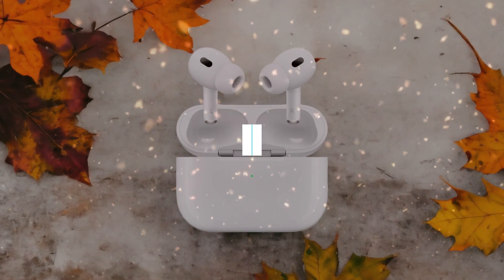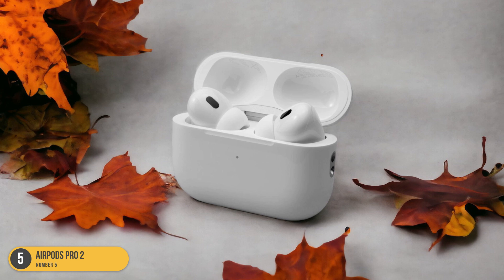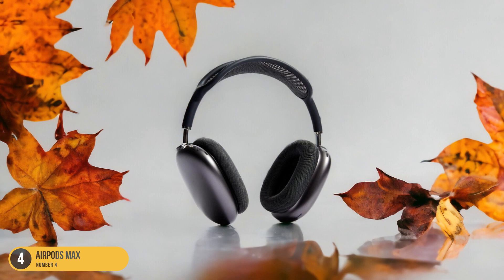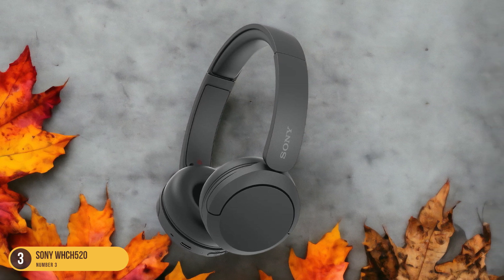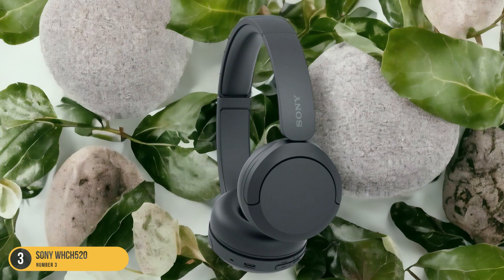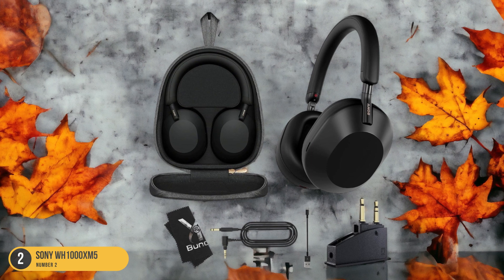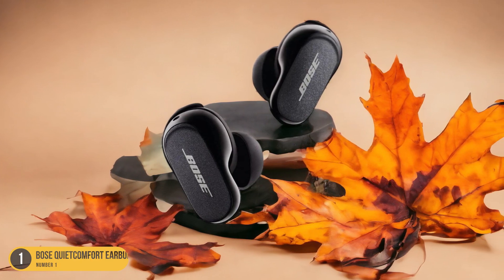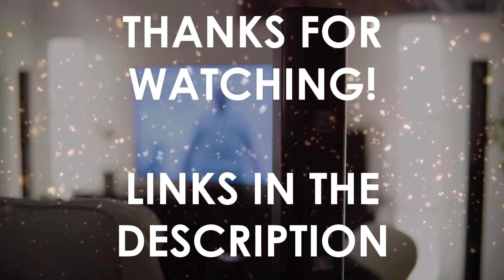Best Headphones With iPhone Controls in 2024: Quality & Seamless Connectivity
► Links to the best headphones with iphone controls we listed in this video:

► AirPods Pro 2
► AirPods Max
► Sony WHCH520
► Sony WH1000XM5
► Bose QuietComfort Earbuds II

Today, we reviewed the 5 best headphones with iphone controls you can buy in 2024. We prepared this list based on various tests, user reviews, and real life experiences. We tried to prepare a list that is suitable for budget conscious buyers that are looking for affordability and reliability at the same time. At the same time, we included some premium picks for those looking to get a high-end experience.